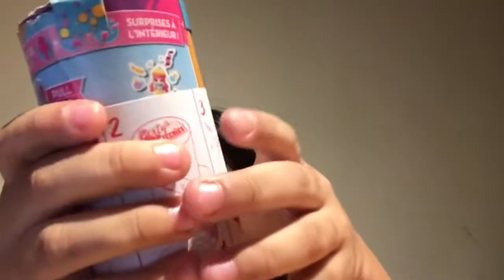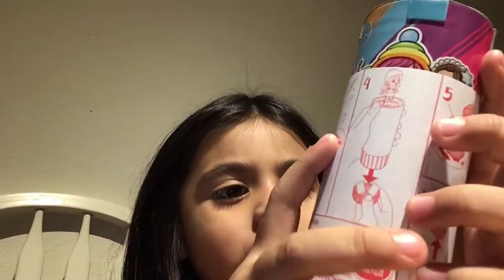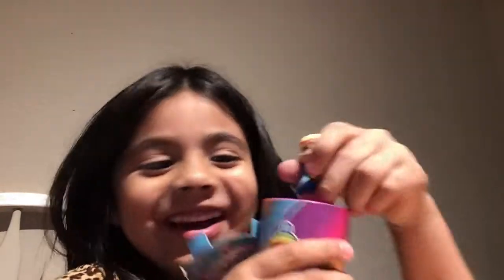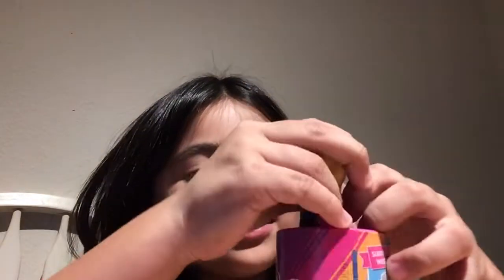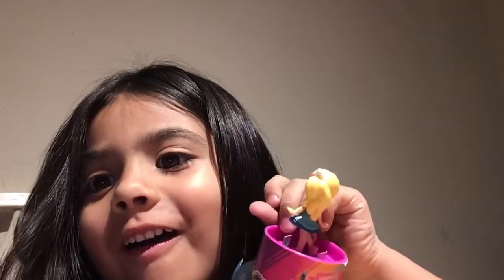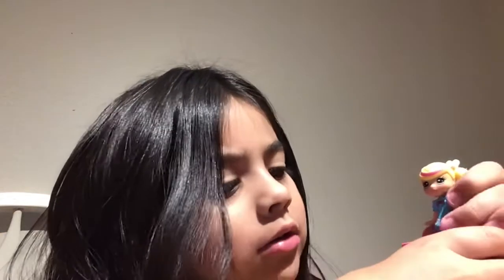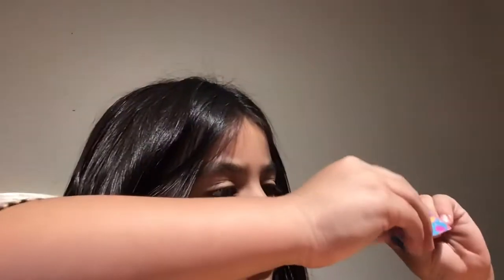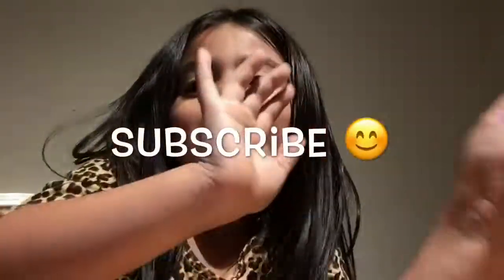Unwrapping Party Popteenies!